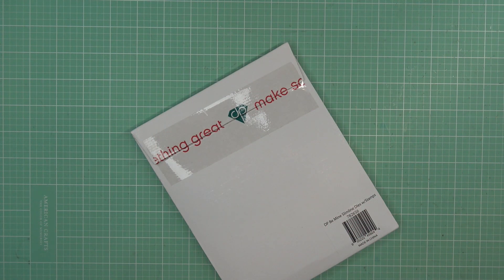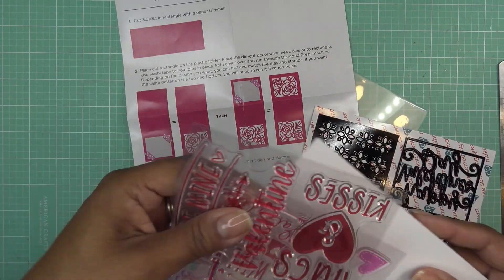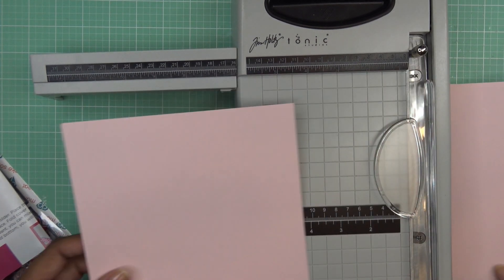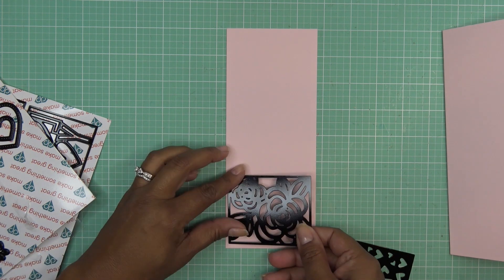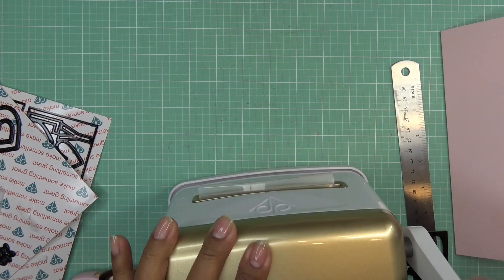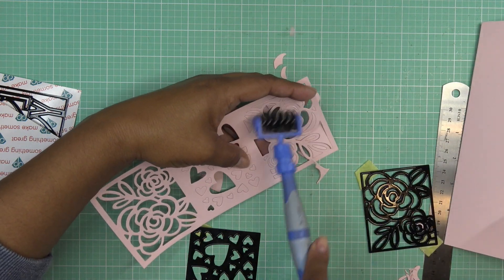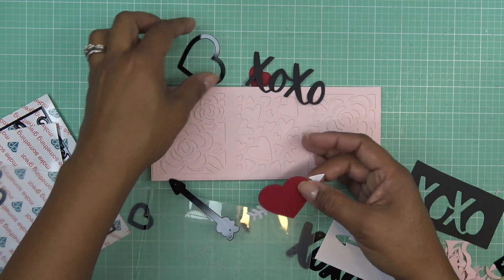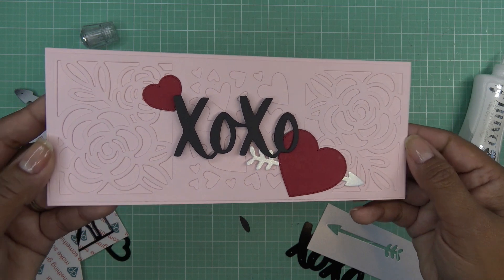Diamond Press "Be Mine" Slimline Stamps & Dies Set Review Tutorial! So Pretty and Easy to Use!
Mailing Address:
Vianney Luna
United States